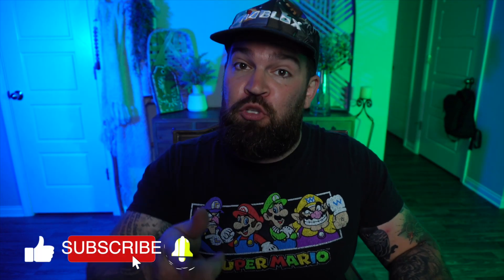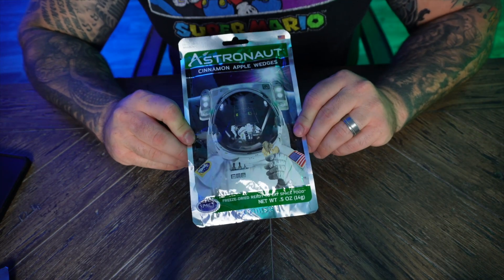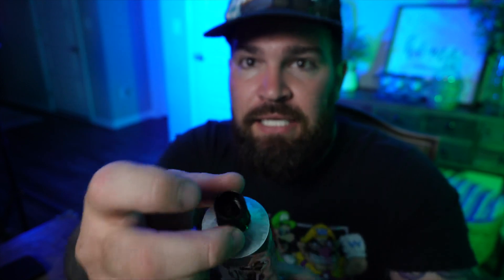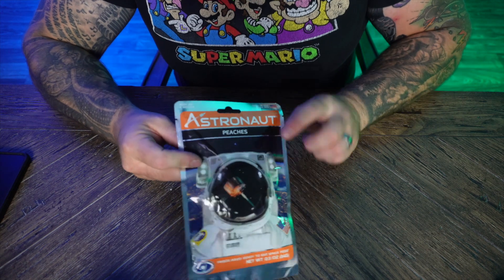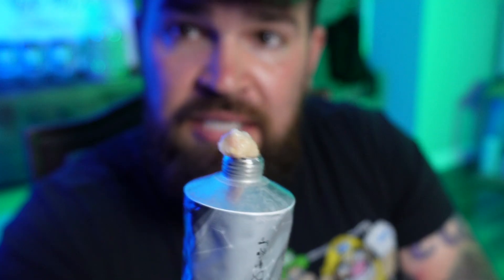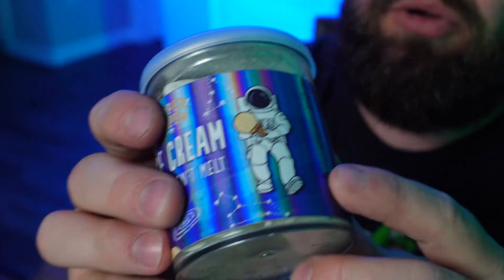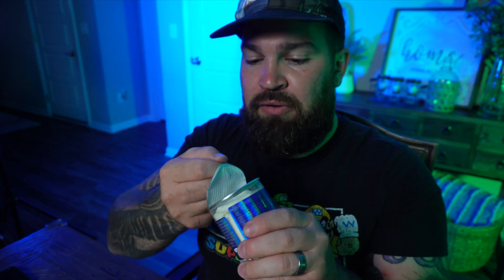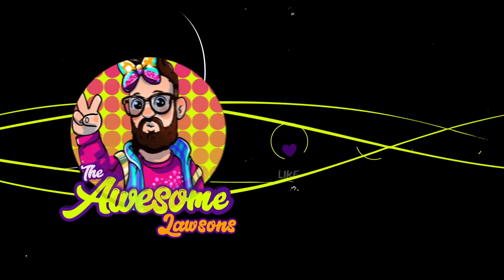Trying Astronaut Food for the First Time! 🍔🍕Space Food Review 🌌 What Do Astronauts Eat?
Have you ever wondered what do astronauts eat in space? 🚀🌌 In this video, we are trying astronaut food for the first time and giving you our honest space food review. 🍔🍕 We got some astronaut food from a local store and decided to taste some outer space astronaut food that looks nothing like regular food. 😱 We tried astronaut ice cream, pizza, cinnamon apple wedges, hamburger tube, and chicken nugget tube. 🍦🍎

Watch the video to find out how we liked these space foods and how they compare to real food. 😋 You might be surprised by our reactions. 😂

💬 We would love to hear from you and what you think of astronaut food. 🙌

We have more awesome videos coming your way soon. 🎥

⌚ SCHEDULE:
We post NEW YouTube shorts every Friday, Saturday and Sunday!
[ Also weekly a NEW long video ]